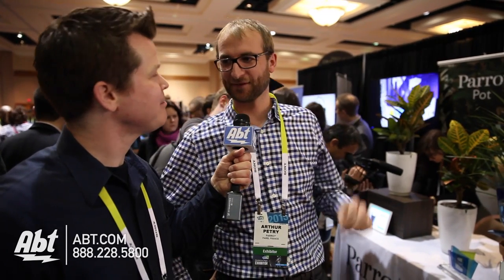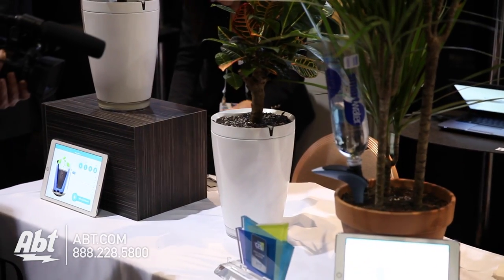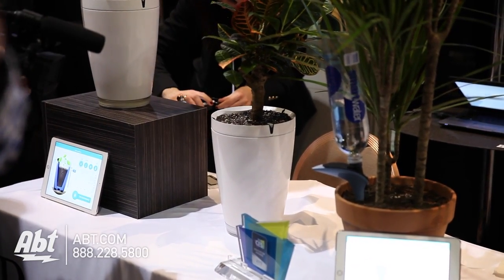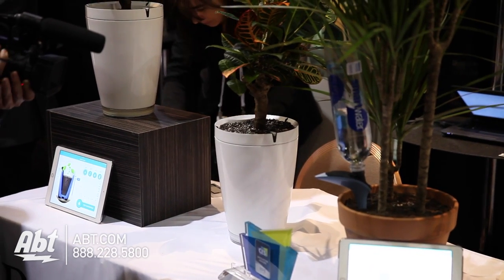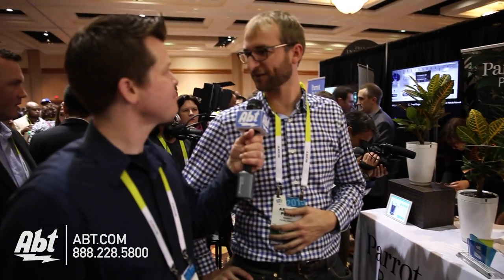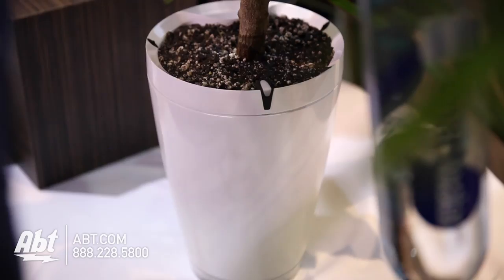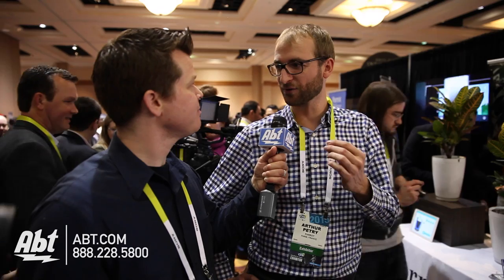Parrot Pot Smart Planter - CES 2015